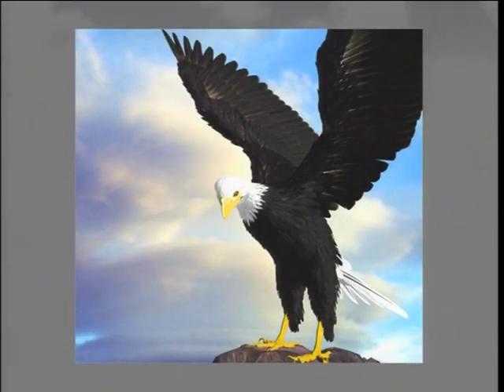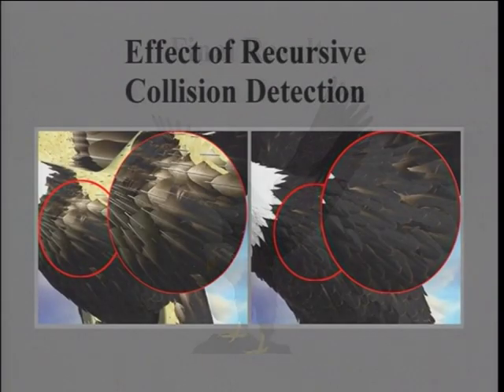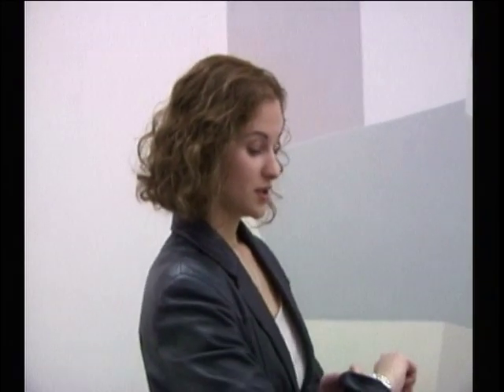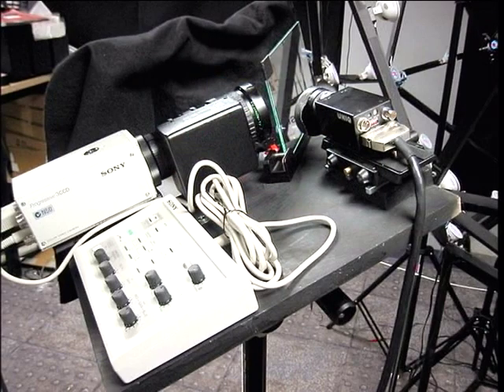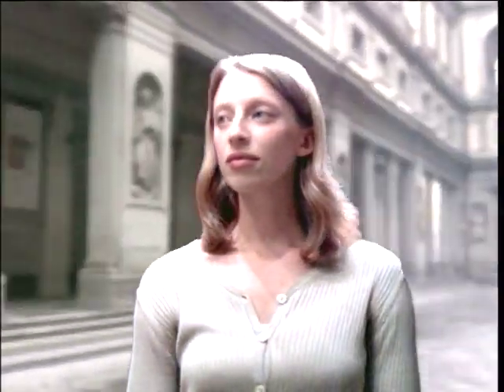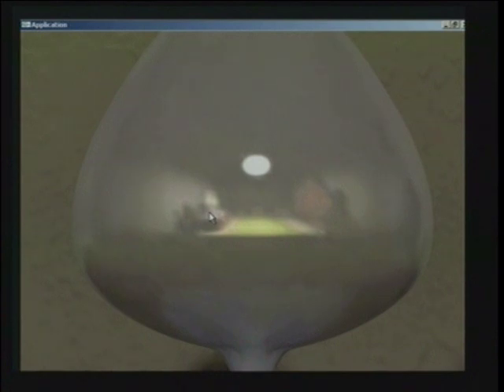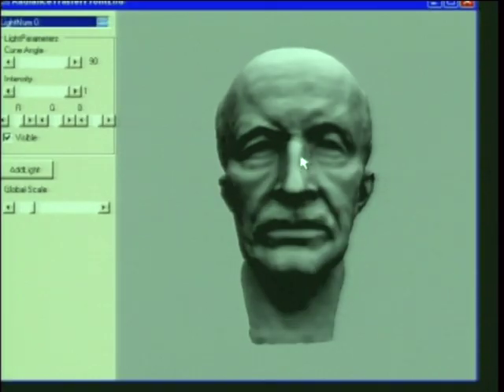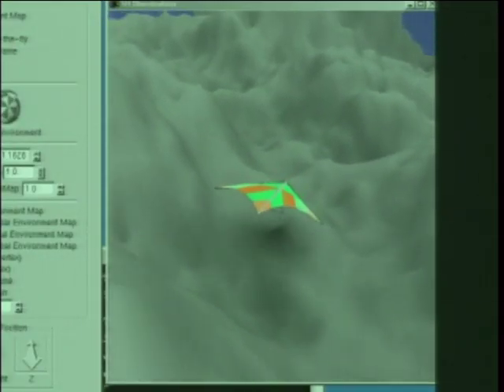Siggraph 2002 15